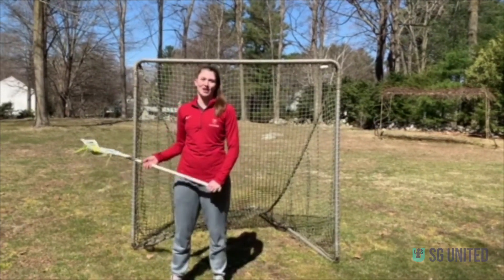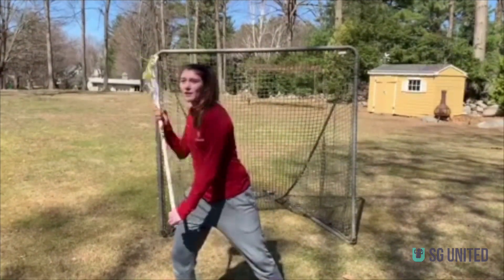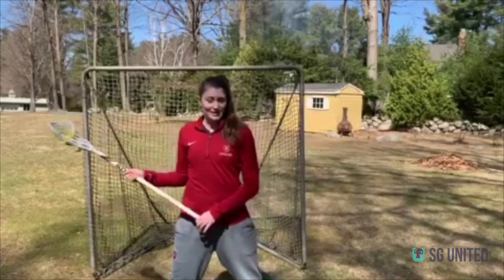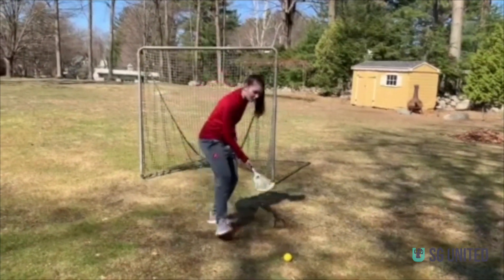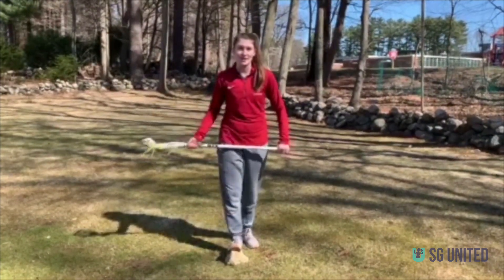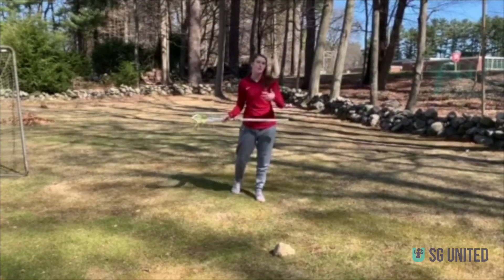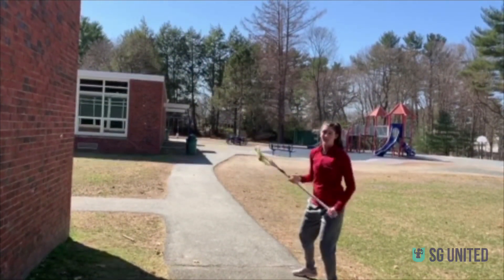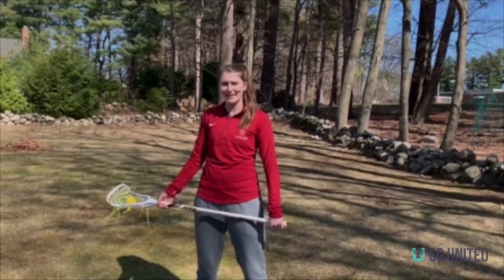Skills and Drills: Lacrosse from your yard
Join former Harvard lacrosse player Caroline Garrity as she shows you some skills and drills you can do from your yard!